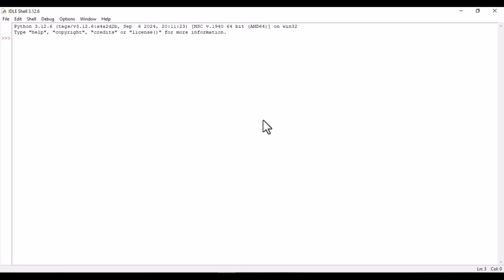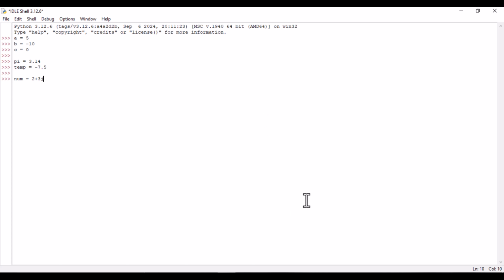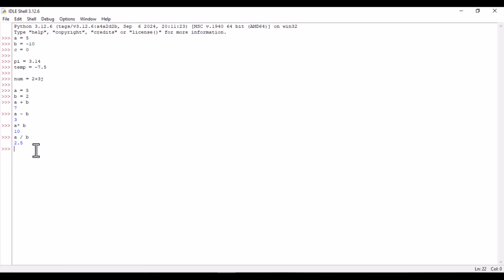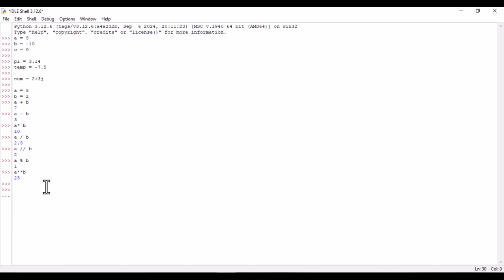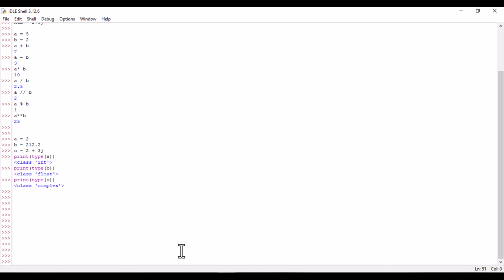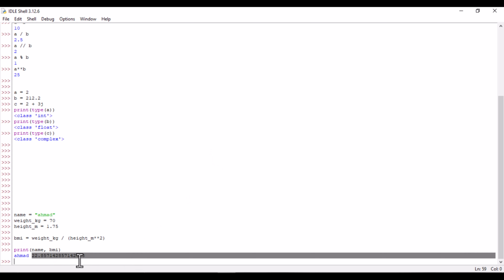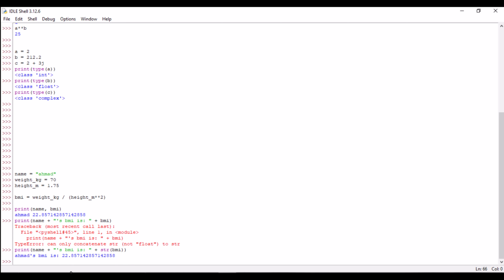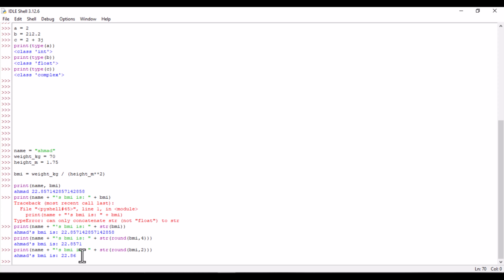Python Numbers Explained with Examples | Full Python Course | CodeHEx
Welcome to CodeHEx Python series episode!
In this video, you'll master Numbers in Python, including integers, floating-point numbers, and complex numbers, all explained with real-life examples.

We'll walk through:

What are Python Numbers?

How to use int, float, and complex data types.

Practical use cases for each number type.

Binary representation in Python.

Real-world mini projects using number operations.